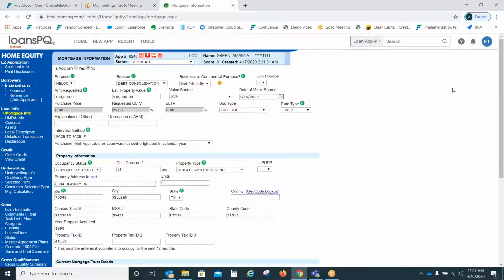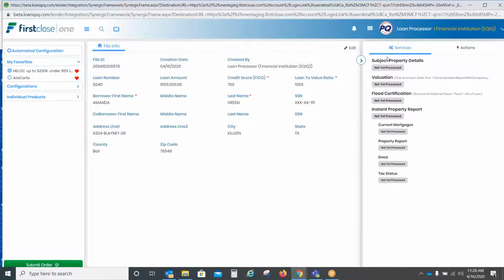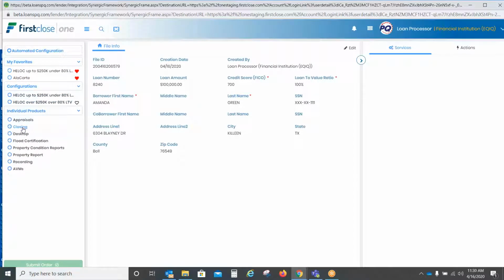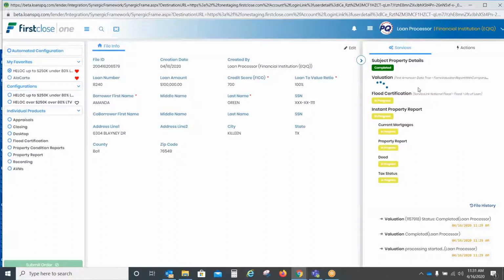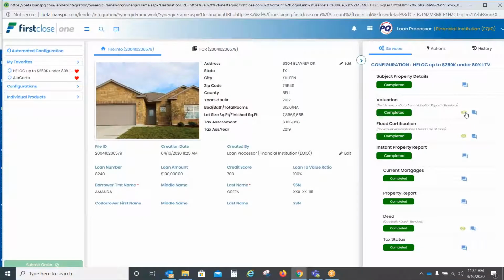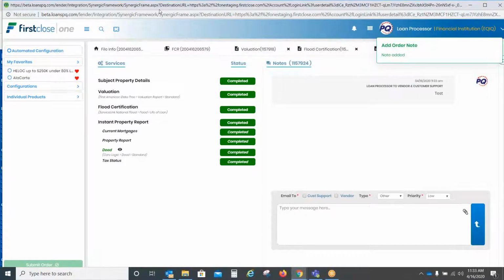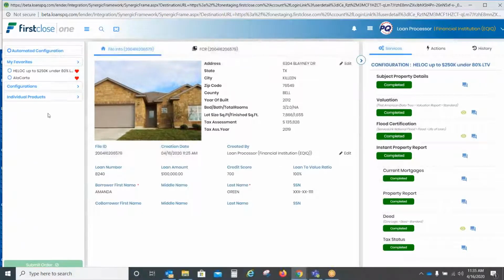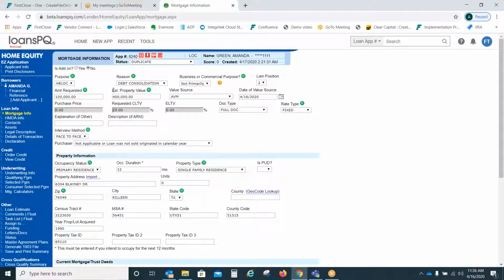FirstClose MeridianLink Consumer (LoansPQ) demo